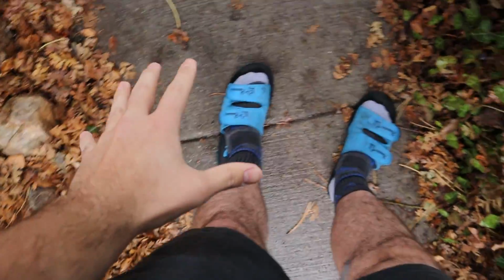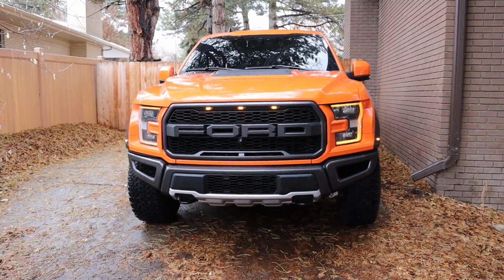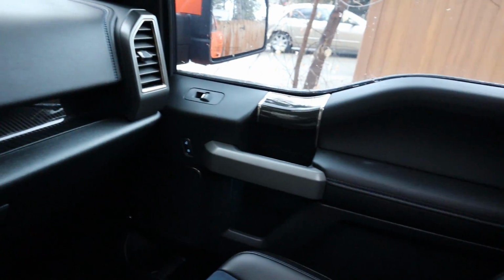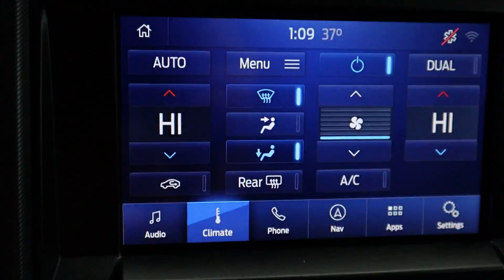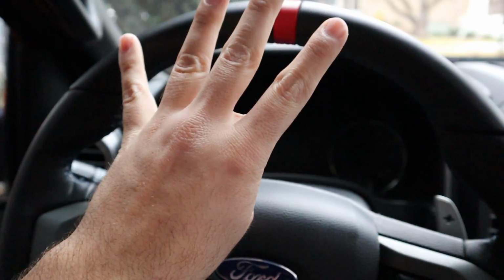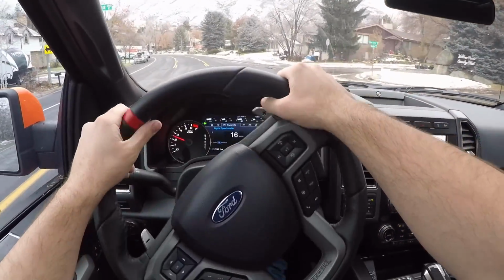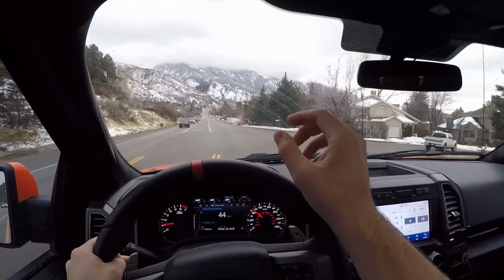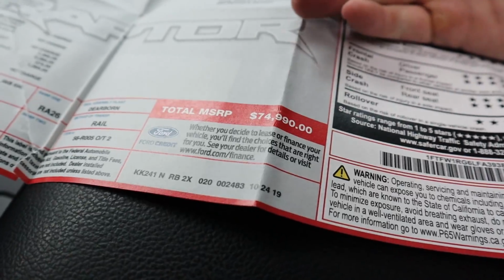5 Things I Hate About My 2020 Ford Raptor...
Today I go over the 5 things that I hate about my new 2020 Ford Raptor!